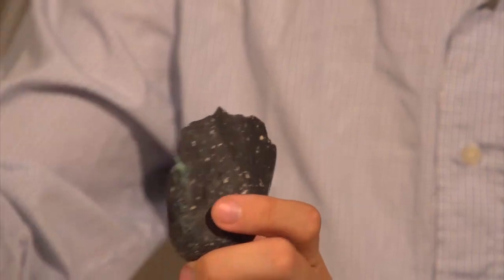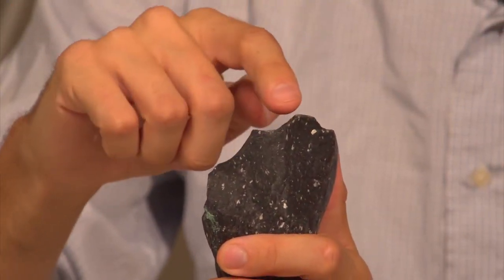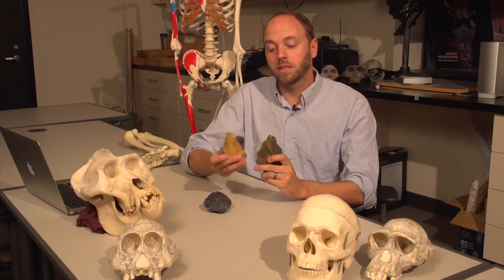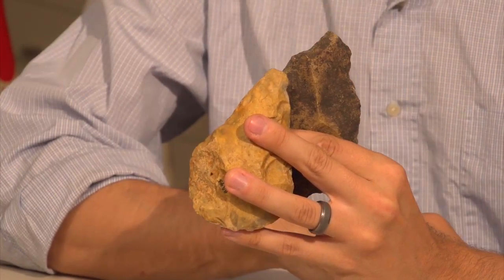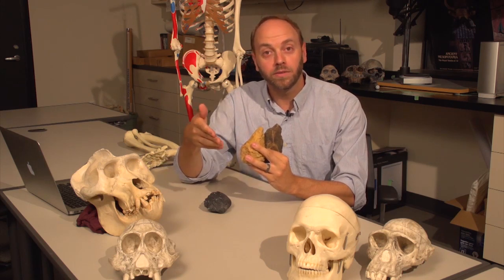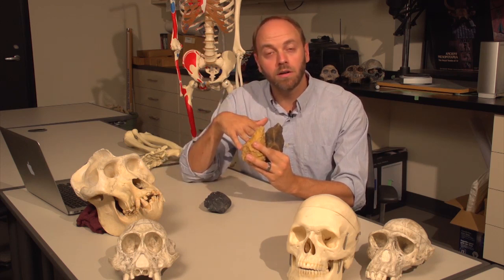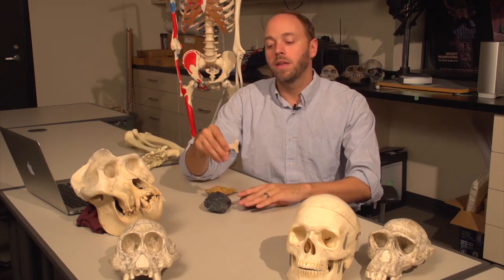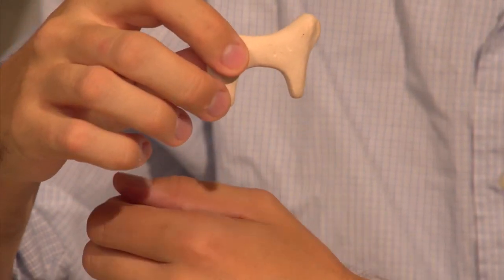6 2 Behavior and Archaeology